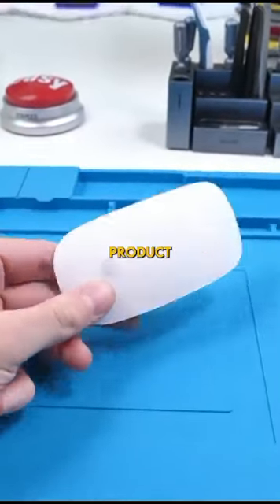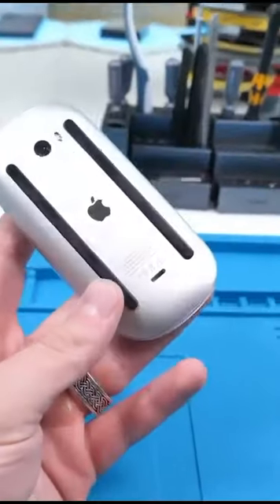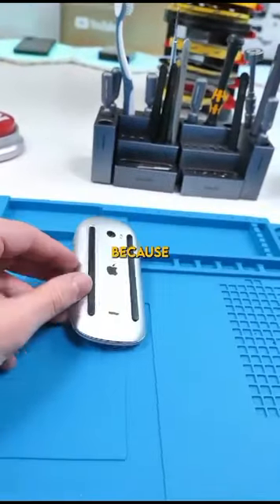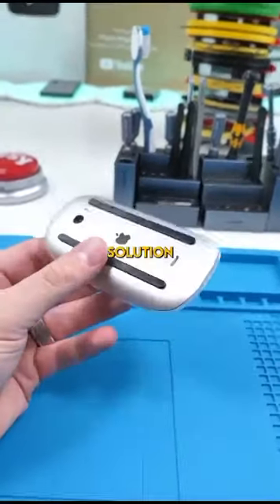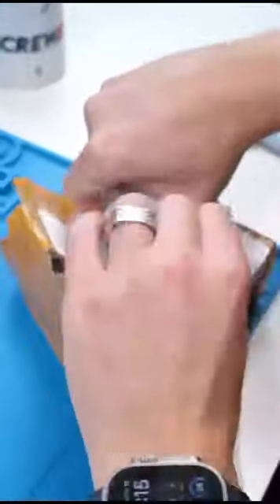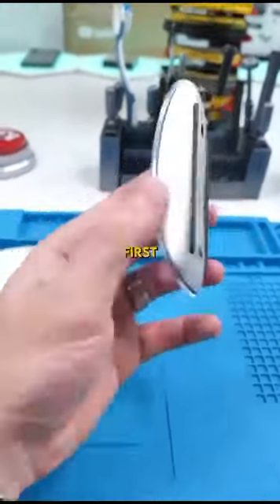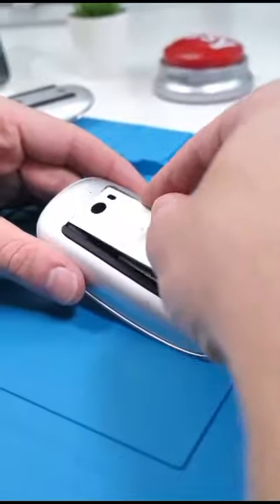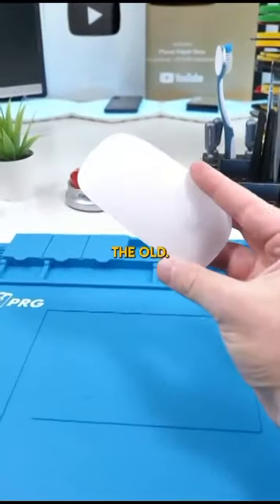dummy i mouse new than the older